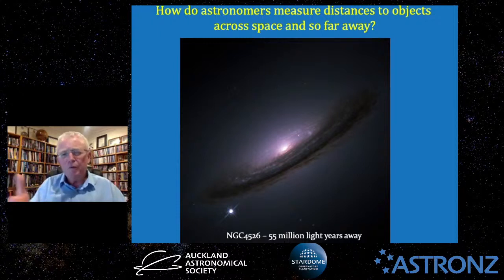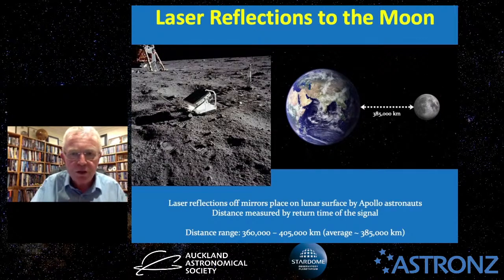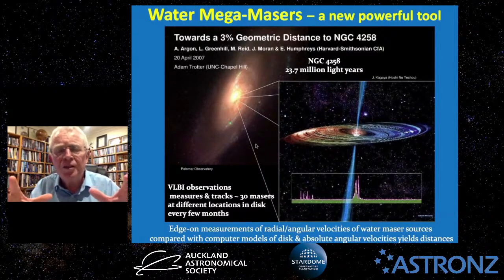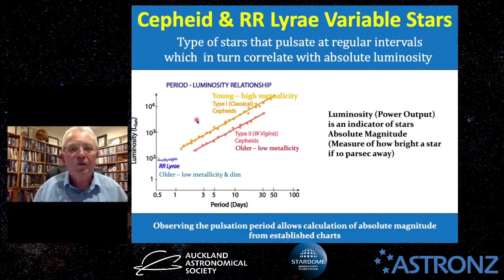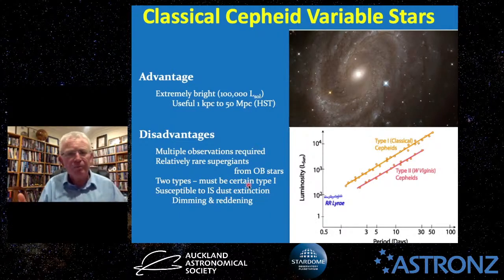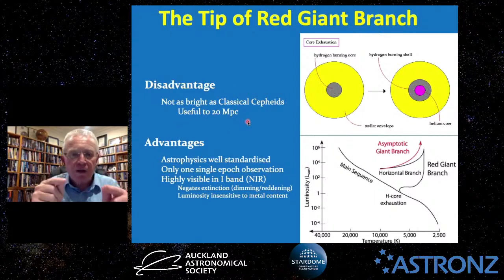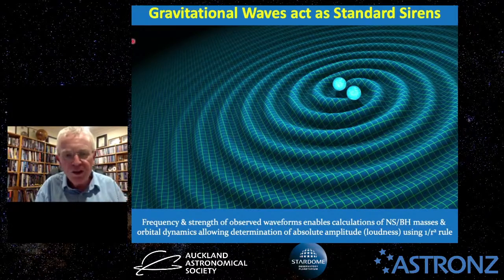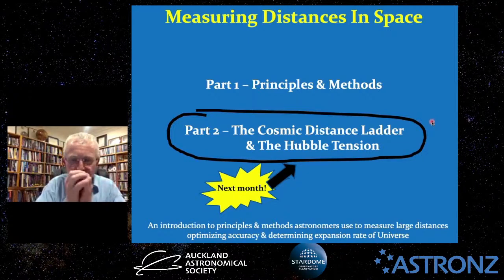Measuring Distances In SpacePart 1: Principles & Methods - Introduction to Astronomy April 22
Speaker - Chris Benton

Descriptions of most astronomical objects such as planets, stars and galaxies usually include how far away from Earth they are. The quoted distance may involve millions of kilometres, light years or parsecs.

Tonight’s talk is Part 1 of 2, discussing the principles and methods used to measure distances across space. First, we cover what light years and parsecs refer to and when astronomers use them, followed by the principles of geometric trigonometry, standard candles, spectral redshifts, standard sirens and standard rulers. We will then review the numerous methods involving those fundamental principles, including how water masers are a new powerful tool, plus what's going on inside Cepheid variable stars that make them so important in this field of astronomy.

In May, Part 2 will discuss how scientists use the cosmic distance ladder to calibrate these measurements and maximise precision. We will also discuss the Hubble tension and offer a solution.